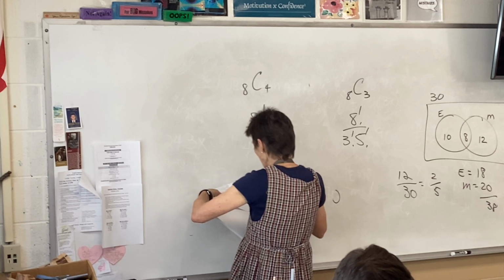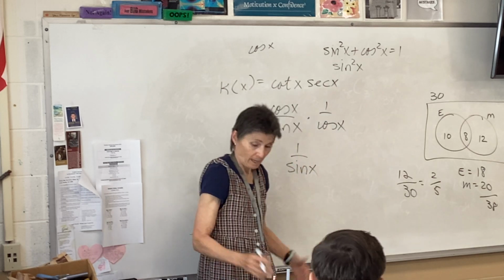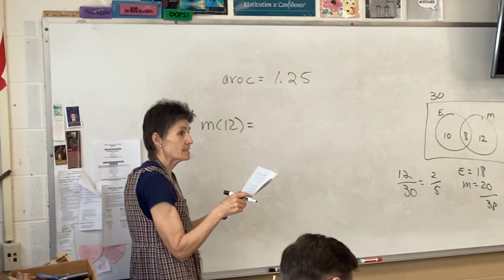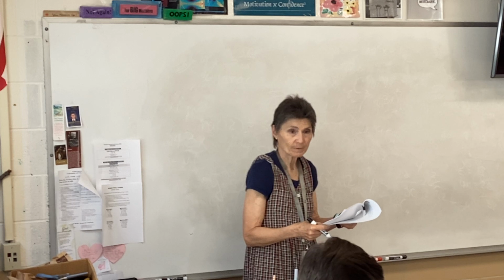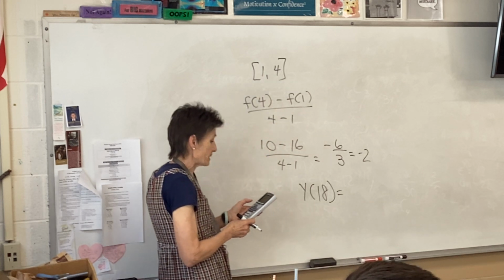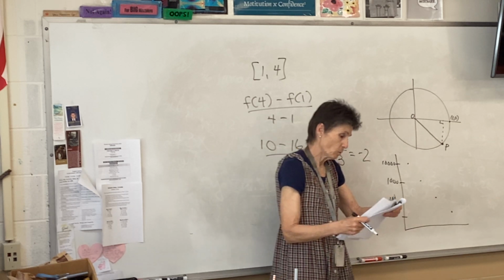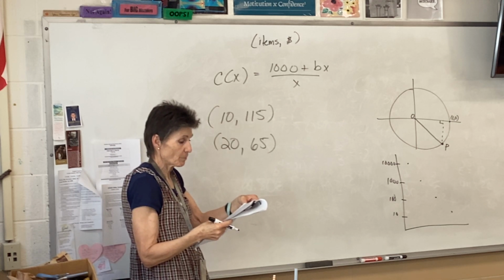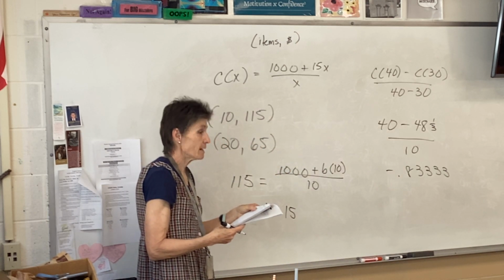Ptc Test 3 FR assorted #2-4; Ptc Test 2 MC 76-81 assorted